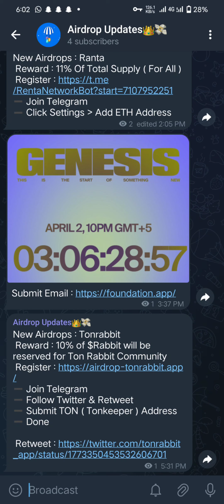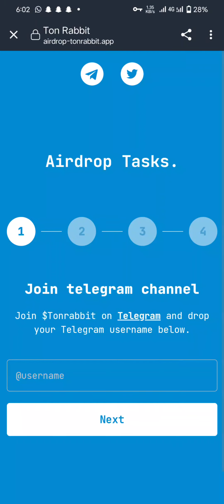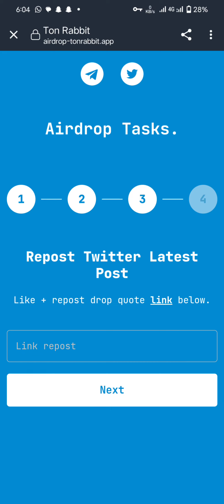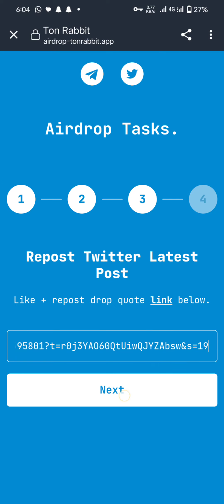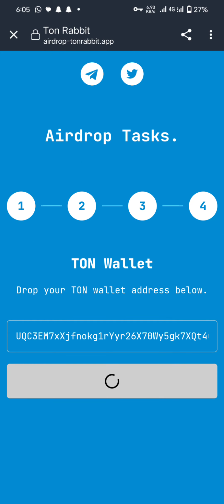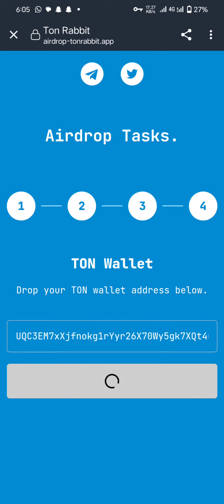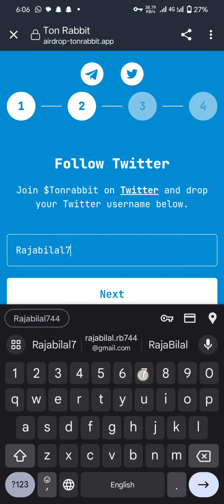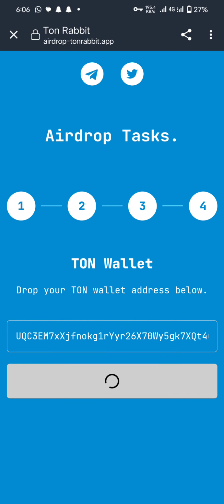🎁New Airdrops : Tonrabbit⭐️ Reward : 10% of $Rabbit will be reserved for Ton Rabbit